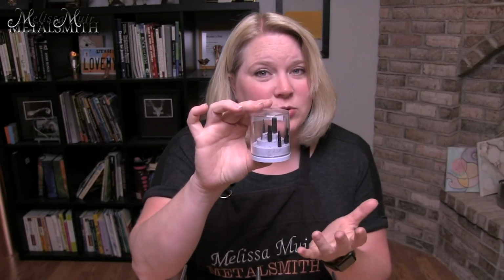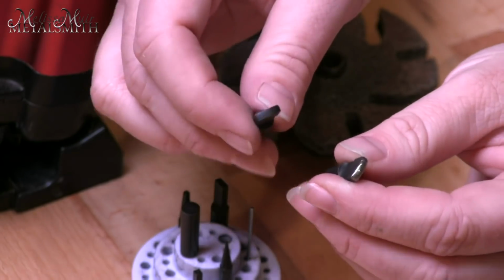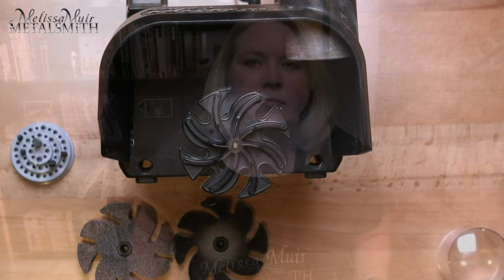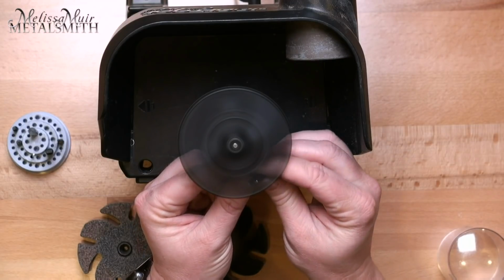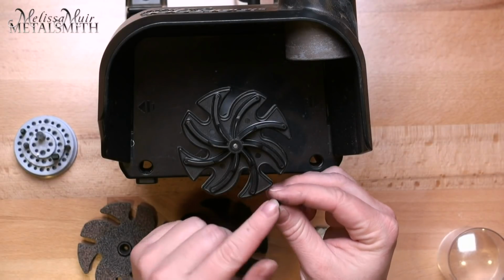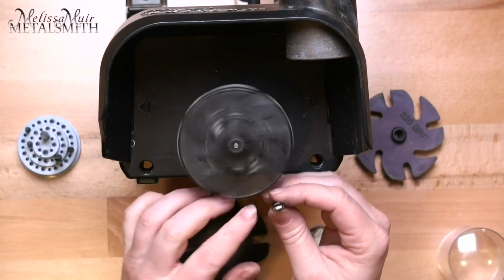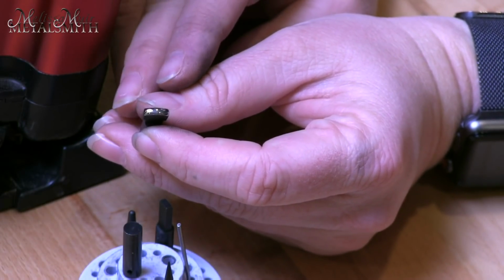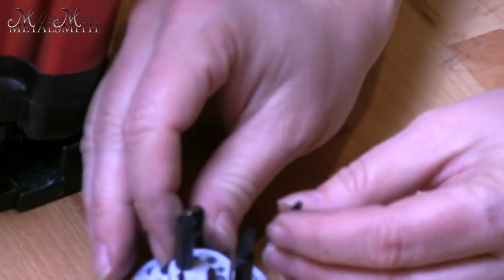How to Alter the Anvil Points for the Foredom Hammer Handpiece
If you use a hammer handpiece with your flexshaft, check out this video to learn how to alter them to be used in jewelry making.

The Set of anvil points I use in this video can be purchased through Micro-Tools.com or even Amazon, or wherever you find Genuine Foredom tools.